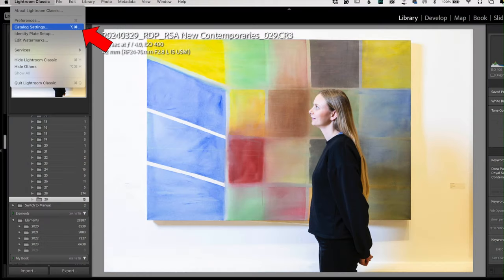The clocks have gone forward but this is why YOU need to backup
On World Back Up Day, create a strategy to back up your photographs